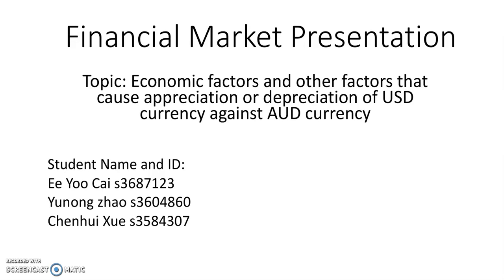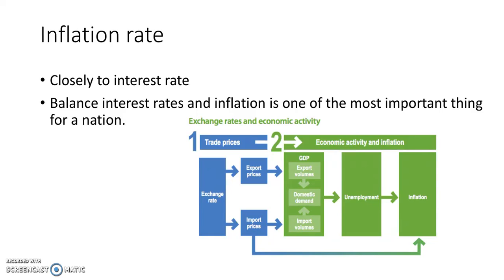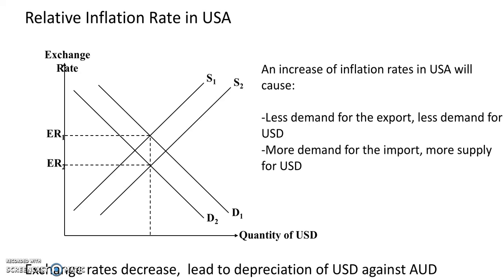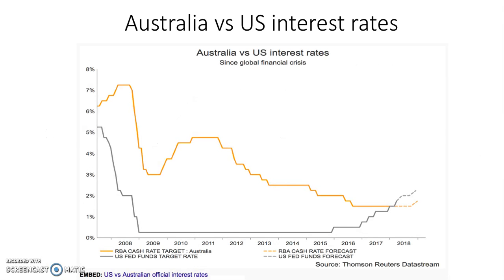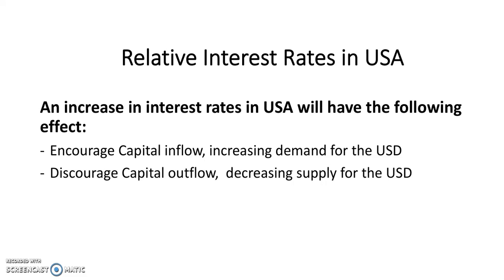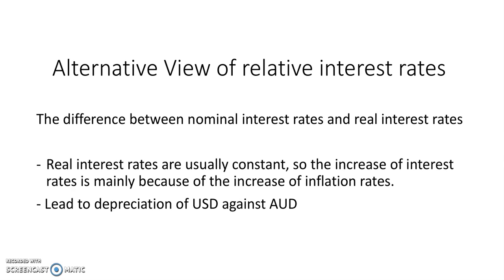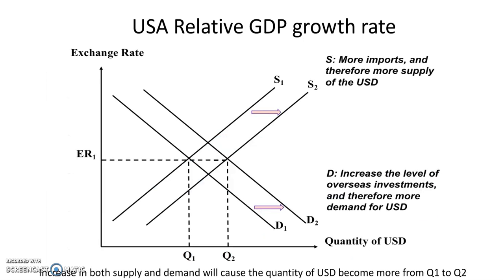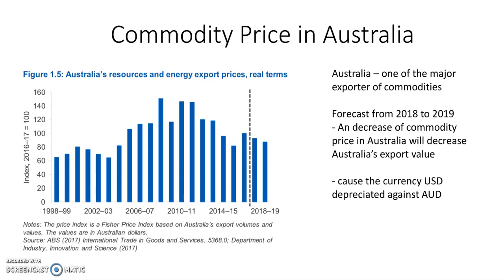Market View Presentation